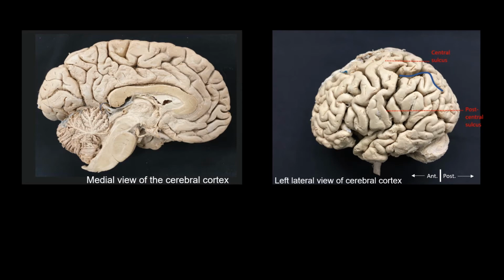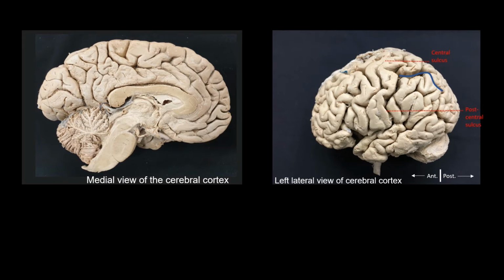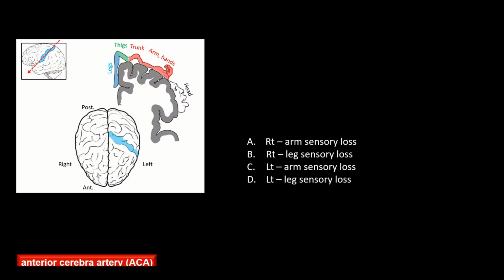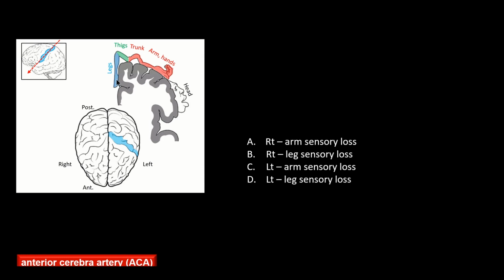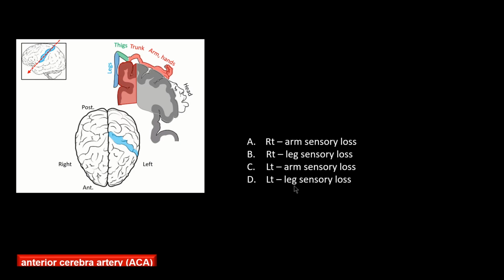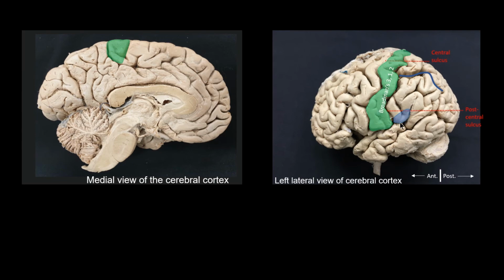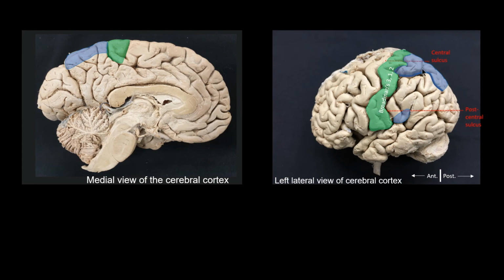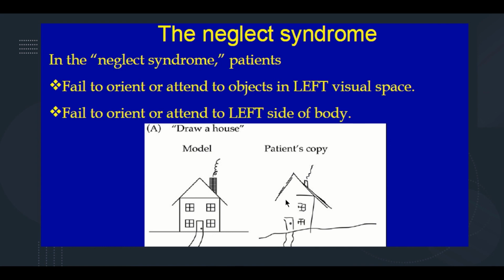Sensory (parietal) cortex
The video describes in detail the sensory (parietal) cortex and its sub-parts, including the primary and secondary sensory cortices, superior parietal lobule (somesthetic association area) and inferior parietal lobule. The sensory homunculus and the sensory deficits in context of strokes involving the anterior and middle cerebral arteries have been explained as well.